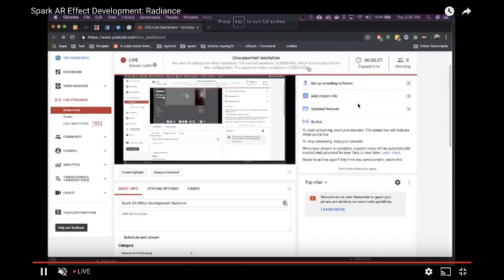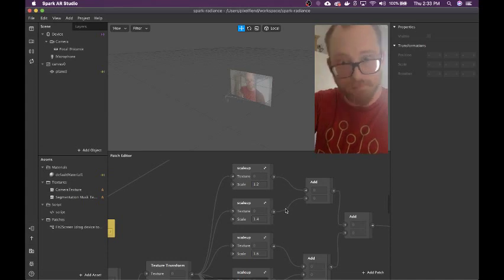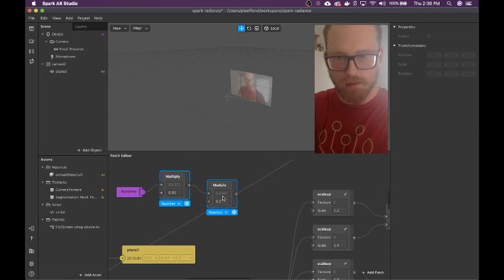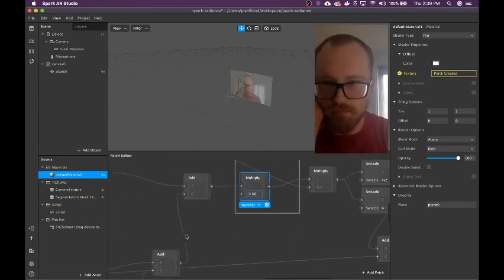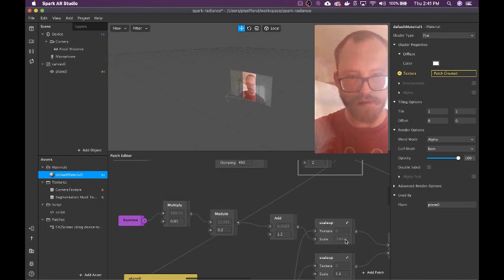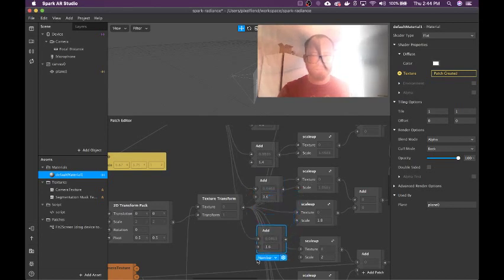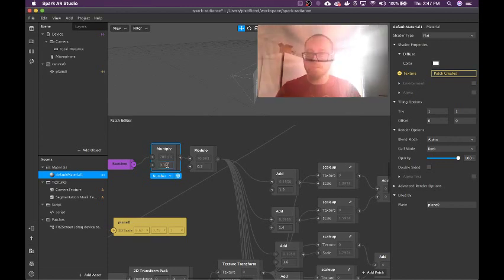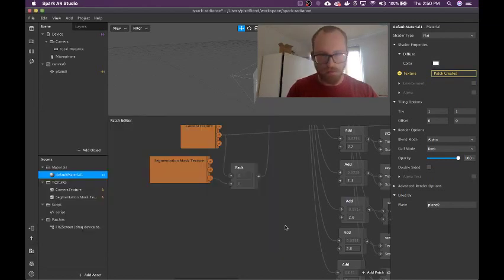Spark AR Effect Development: Radiance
Live streaming some effect development

The Radiance project files and other Spark resources can be found on my github account